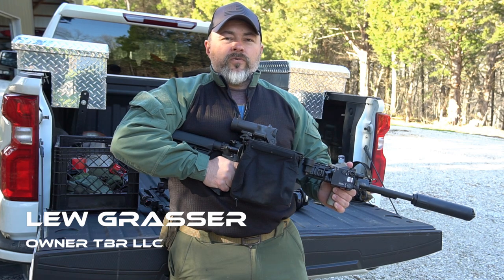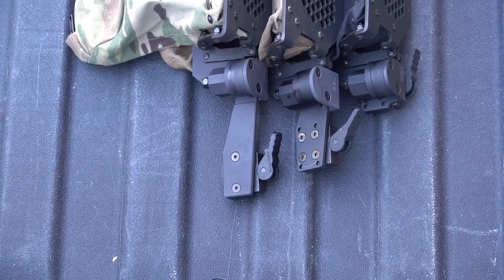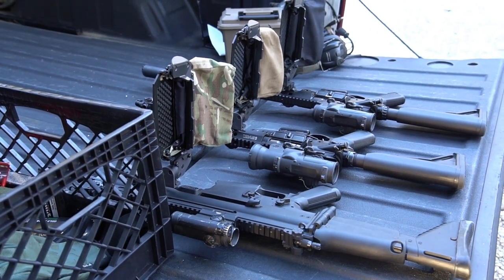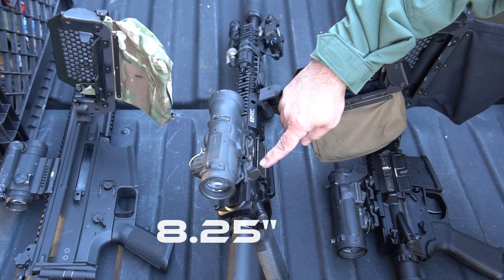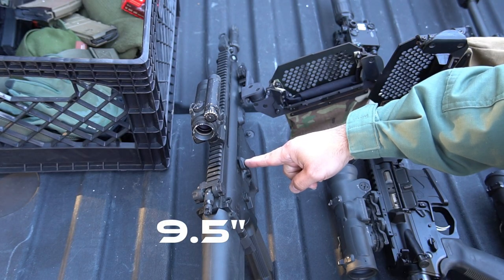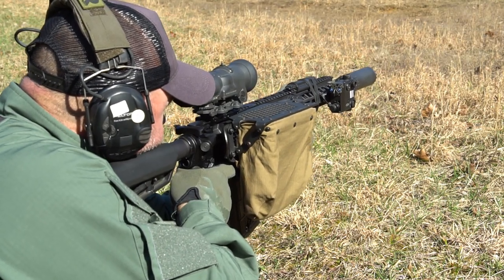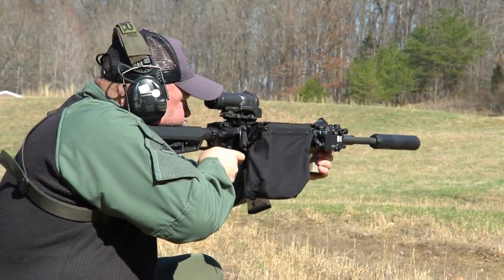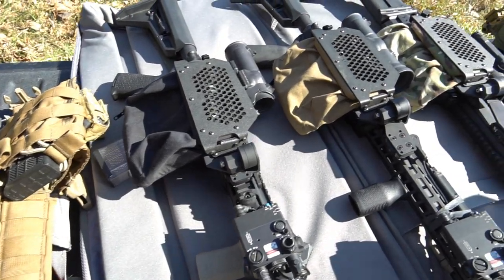AR15 & AR10 Operator Brass Catcher Lengths - STD/MID/LONG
This videos shows you exactly what length operator brass catcher you need.

STD - Designed to be used on rifles with a measurement of picatinny rail within 7" of tip of shell deflector.
MID - Designed to be used on rifles with a measurement of 8.25” from tip of shell deflector to first Picatinny rail groove on ejection port side.
LONG - Designed to be used on rifles with a measurement of 9.25" from tip of shell deflector to first Picatinny rail groove on ejection port side.

if you wish to make one purchase in a brass catcher that will work with a variety of models, measure each rifle and find the brass catcher that will be long enough to fit each rifle.